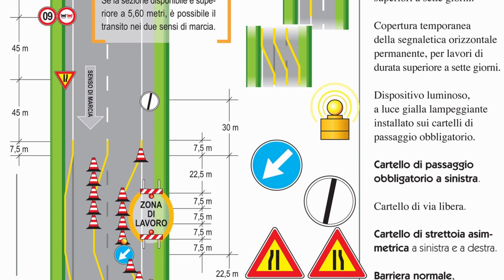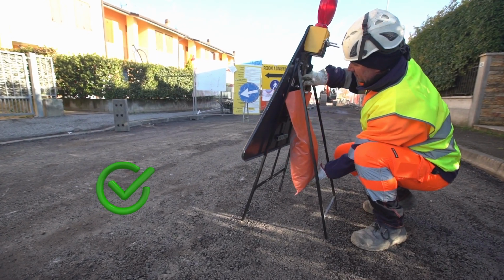INGLESE - CANTIERAMENTO - Decalogo della Sicurezza Lavori Stradali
BUILDING SITE PREPARATION

Rischio 1️⃣ CANTIERAMENTO - Decalogo sicurezza Lavori Stradali
Progetto in partnership con @a2a

Per tutelare operatori edili e utenti della strada dai rischi connessi allo svolgimento di lavori stradali
è necessario ricorrere a delimitazioni, segnaletica e illuminazione.

➡️ Le delimitazioni da impiegare 🚧 sono definite in base ai rischi specifici presenti in cantiere, alla tipologia di lavoro da eseguire e alle indicazioni riportate nel codicedellastrada . Possono consistere in barriere fisse o transenne mobili, delineatori speciali e flessibili, coni e segnaletica orizzontale temporanea.

➡️ La segnaletica esposta deve informare pedoni e veicoli della presenza di un’area lavori indicando la corretta viabilità da seguire ⛔.

➡️ L’illuminazione 💡deve essere predisposta in modo corretto sia nelle ore notturne, sia in situazioni ambientali di scarsa luminosità come, ad esempio, in caso di nebbia o maltempo.